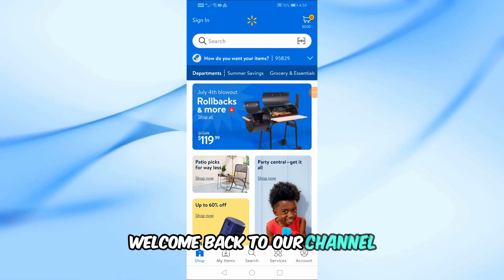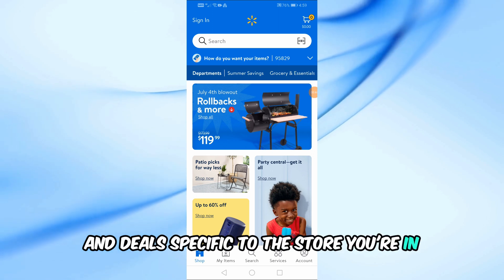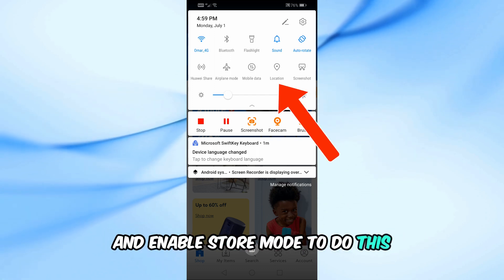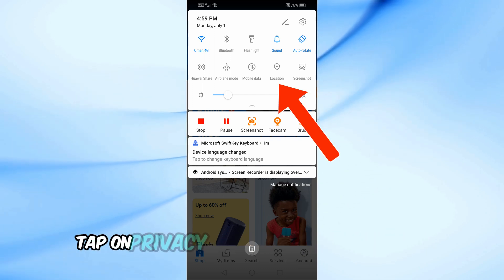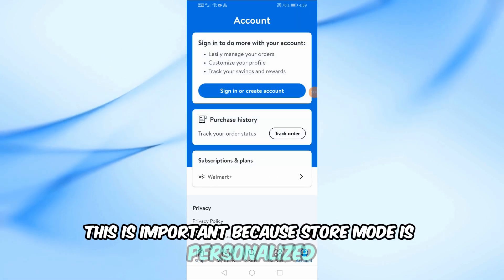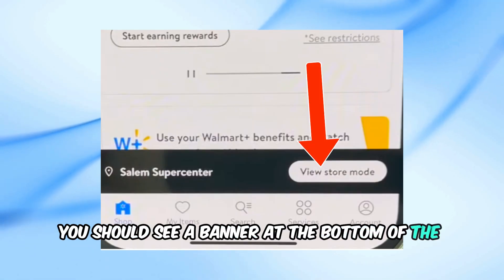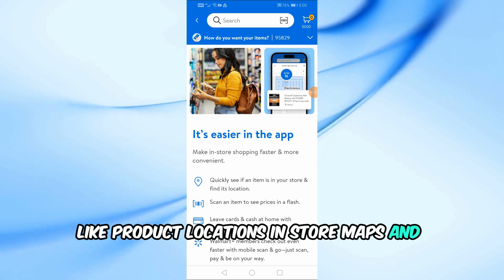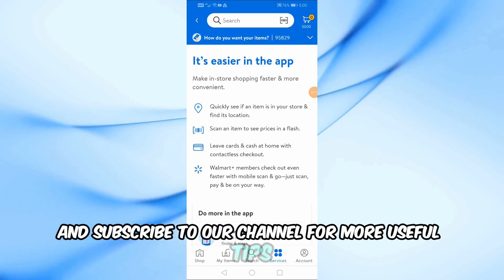How To Put Your Walmart App In Store Mode | Step-by-Step Guide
In today's video, we'll show you exactly how to put your Walmart app in Store Mode. This feature is incredibly useful for getting the best in-store experience, including checking prices, locating items, and more!